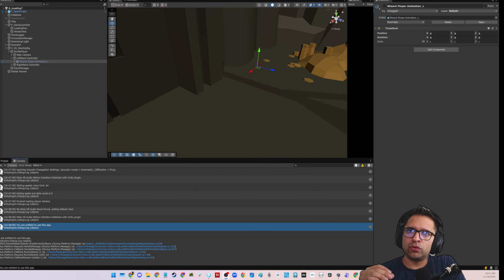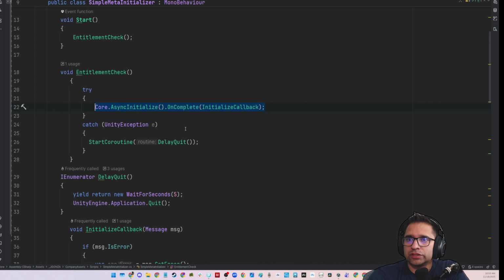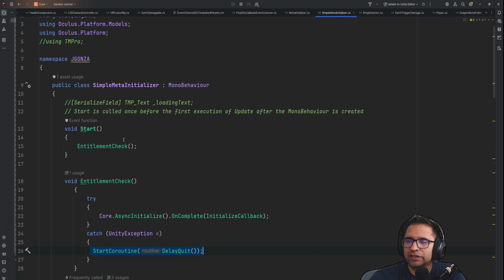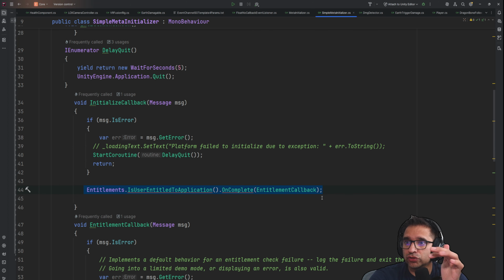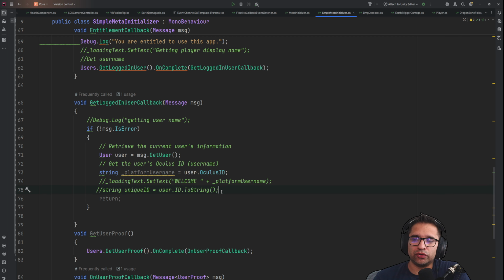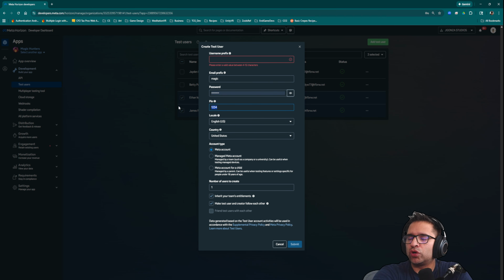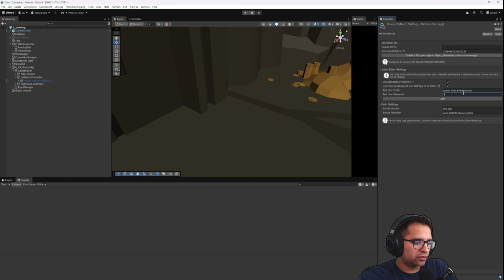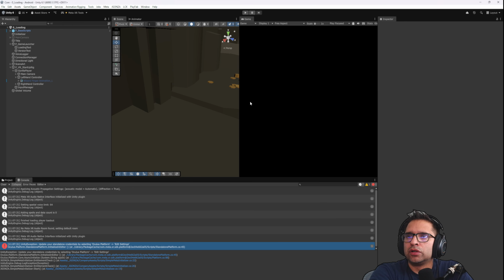How to Initialize Meta Quest in Unity Required for IAP, Entitlements, & All Oculus APIs